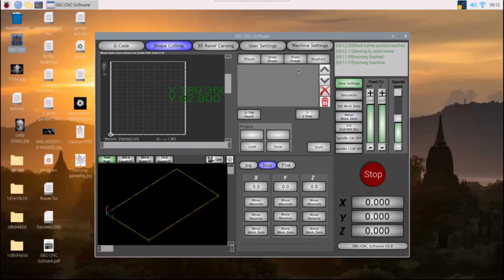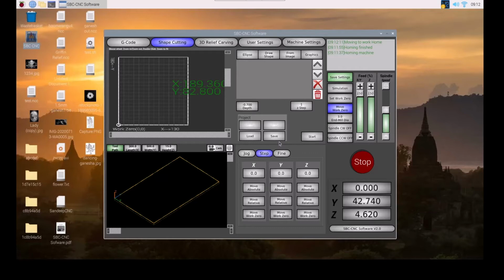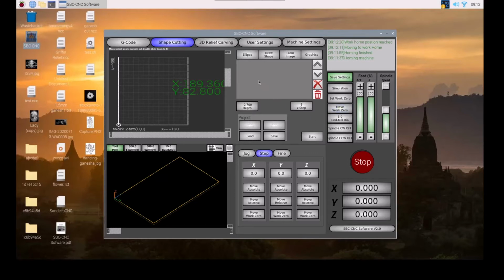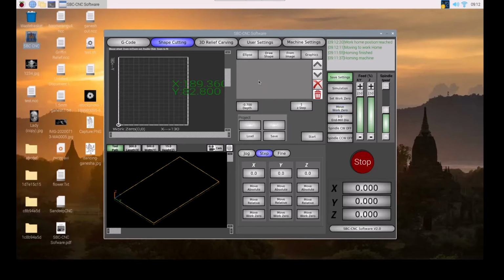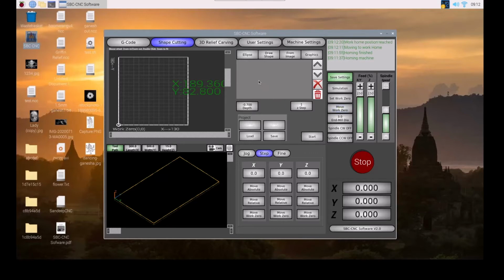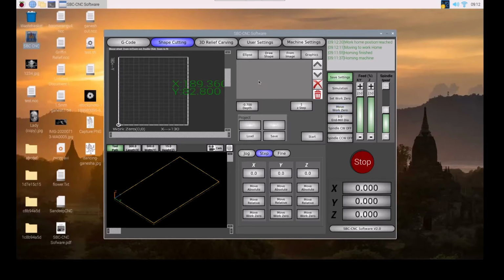Raspberry PI CNC: SBC CNC Software: Drawing From Image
Its quite easy to cut random shapes using sbc-cnc software. Please have a look into this video which will demonstrate how easy to cut shapes from images.